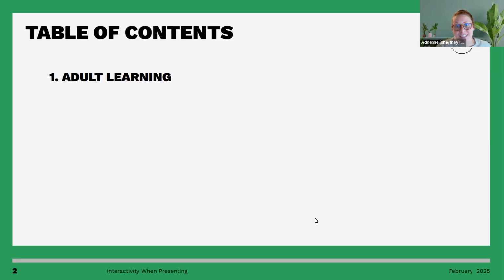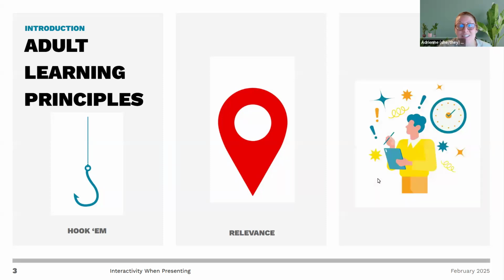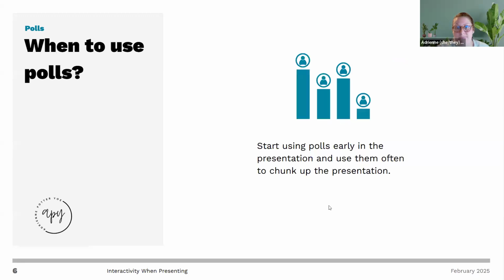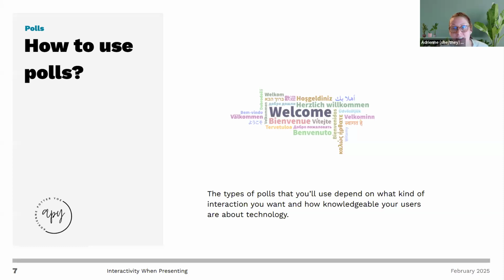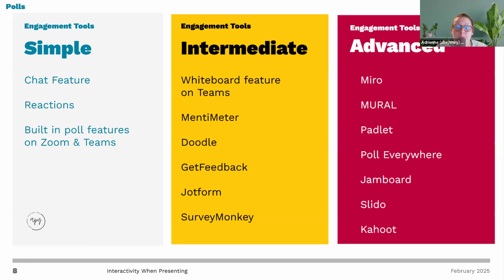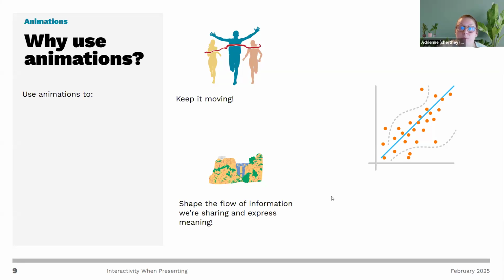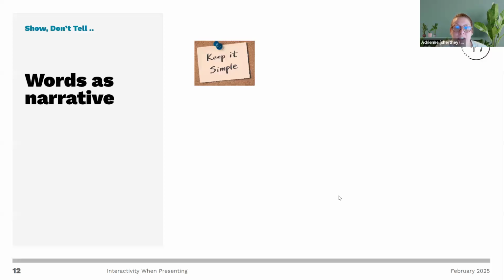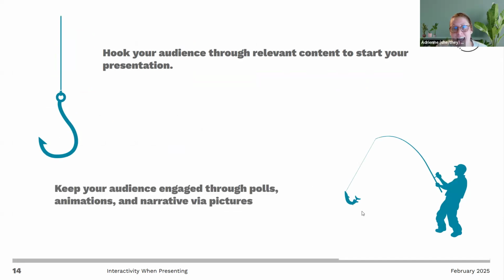Presenter's Bootcamp - Interactivity When Presenting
This presentation was created for AL!VE's "Presenters Bootcamp" and shares how adults learn, how to keep adults engaged via polls, animations, and use of words over text.
AL!VE is the Association of Leaders in Volunteer Engagement